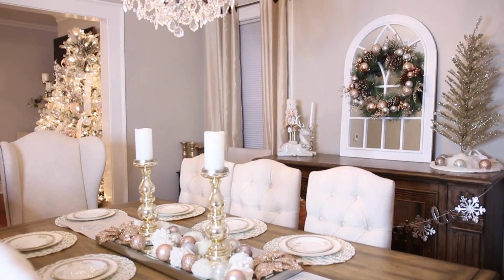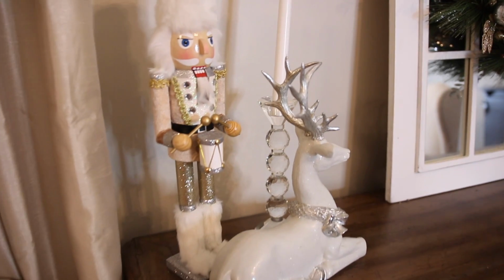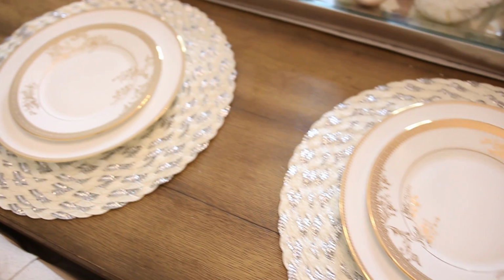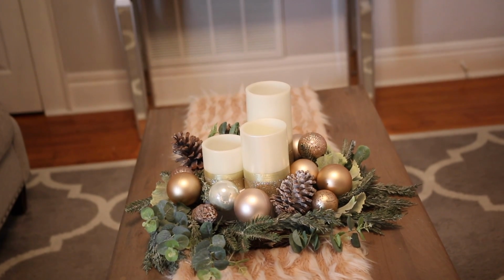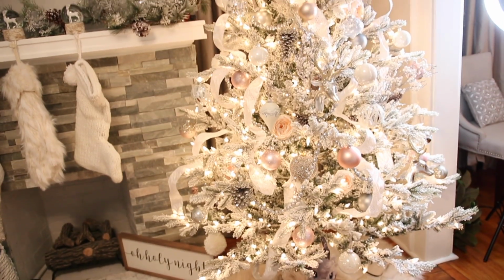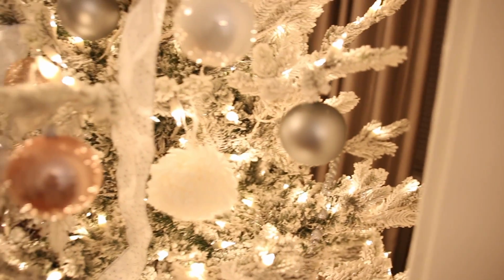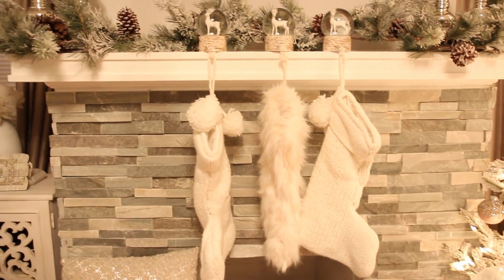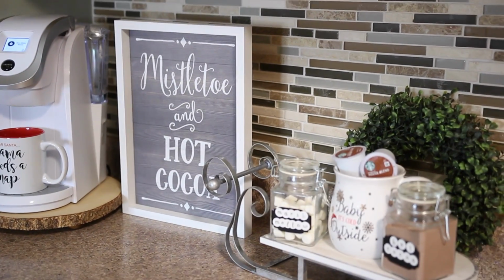CHRISTMAS HOME DECOR TOUR 2018! | A BLUSH CHRISTMAS | RUSTIC GLAM | VLOGMAS 2018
THE MOST WONDERFUL TIME OF YEAR!! MY CHRISTMAS HOME TOUR 2018! I am so glad I was able to make the time to do a little shopping this year to add to my holiday decor although I did not go too crazy with the busy times doing new home renovations this has just made me SO much more excited to decorate next year in a new home!

CHRISTMAS TREE

TREE SKIRT

UNDER TREE LIGHT UP PRESENTS

HOLIDAY PILLOW: SALE

STOCKINGS: SALE

BLUSH ORNAMENTS

HOLIDAY MUG

PILLAR CANDLE HOLDERS

DINING TABLE

DINING CHAIRS

COFFEE TABLE

COFFEE MACHINE: ON SALE

FOLLOW ME FOR MORE @karissateixeira on INSTA

| NEW! GROVE FREE CLEANING OFFER HOLIDAY SCENTS! |

Free pack of Walnut Scrubbers

| FREQUENTLY ASKED ABOUT PRODUCTS |

MY COFFEE TABLE

My FAUX STONE FIREPLACE panels

DINING ROOM CHAIRS

DINING ROOM CHANDELIER

MILA'S PLAYROOM KITCHEN

TUFTED BED

BEDROOM CHANDELIER

DYSON VACCUMM

My STEAM mop!

MICROFIBER CLOTHS

ALL NATURAL TEA TO SUIT NEEDS FOR ENERGY, WEIGHT LOSS ETC.

GET THE TOUGHEST STAINS & SMELLS OUT INSTANTLY!

vlogmas 2018 christmas time holiday season christmas home tour 2018 decorate with me blush christmas living room glam decor rustic glam interior design home decorating home tour